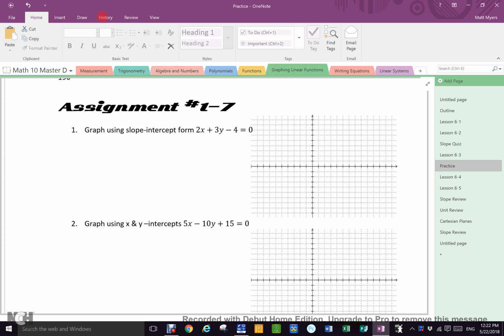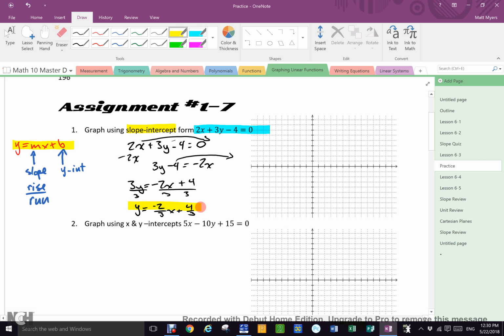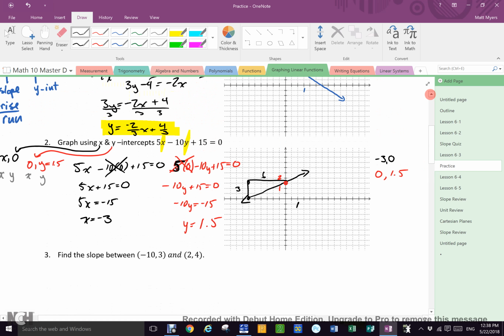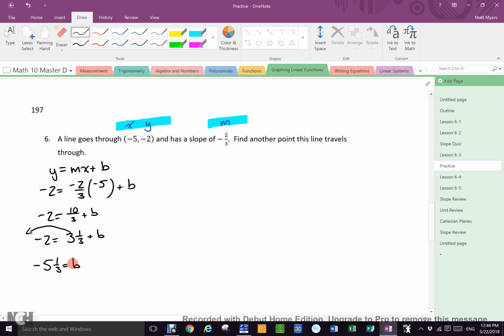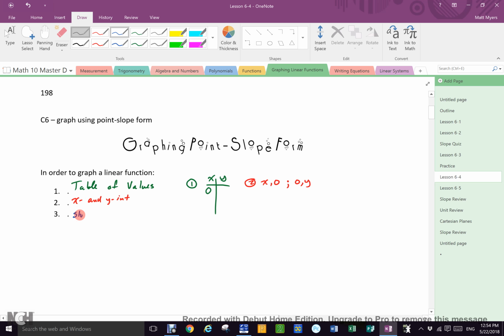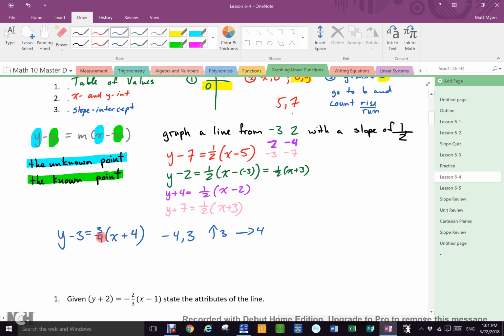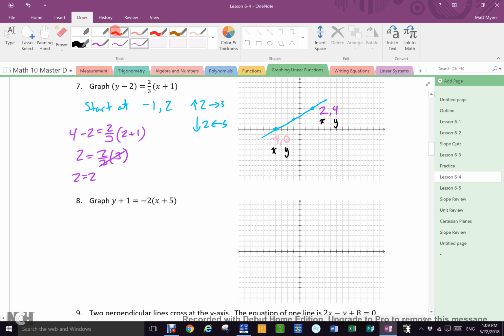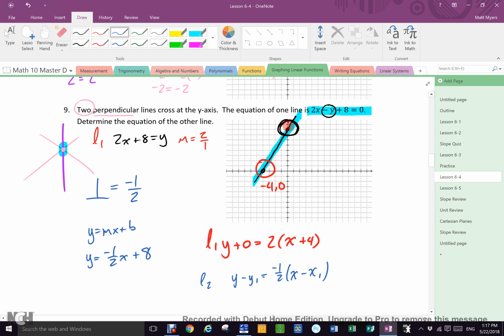May 22 Block D Point Slope Form